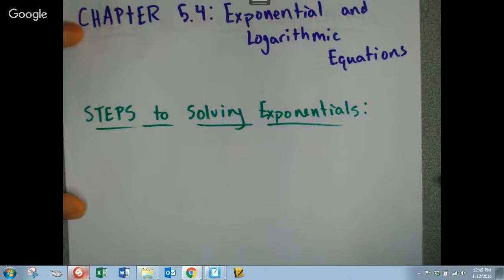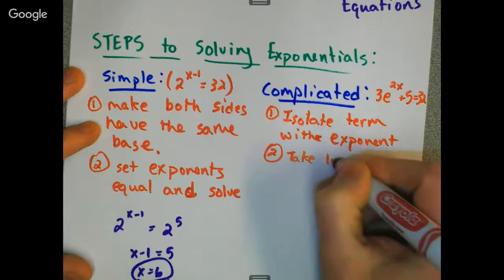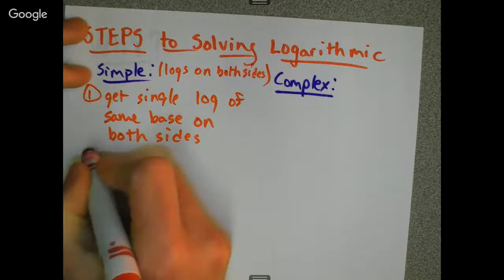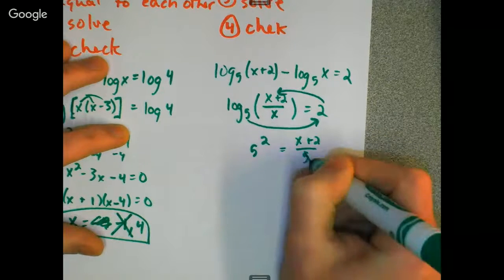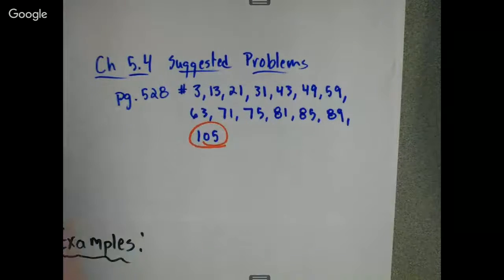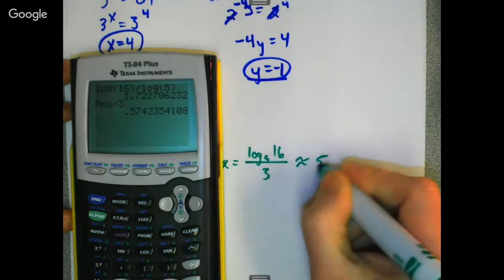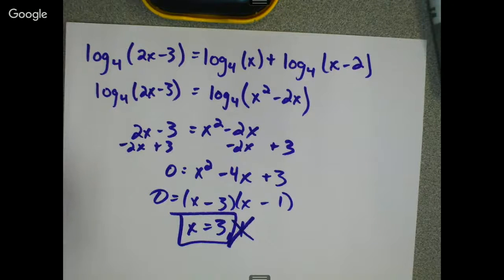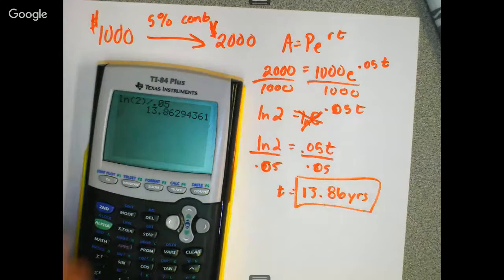CA Ch 5.4: Exponential and Logarithmic Equations